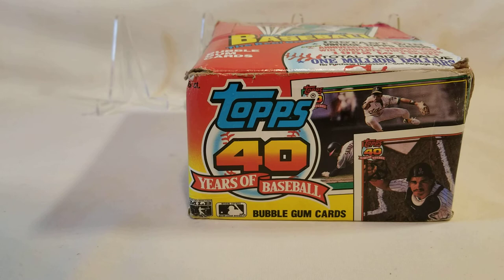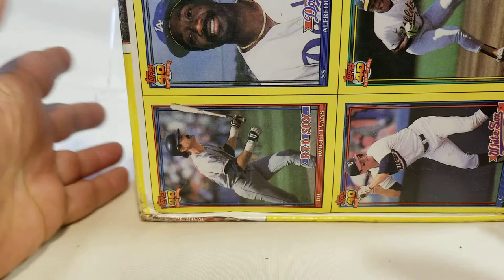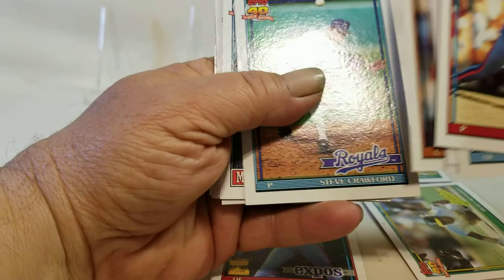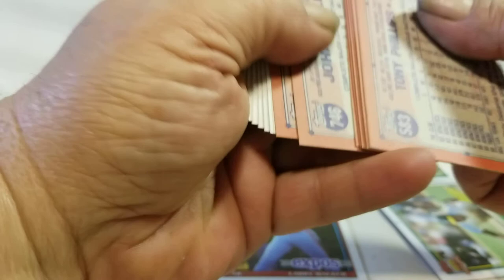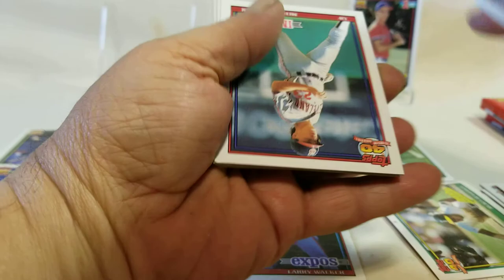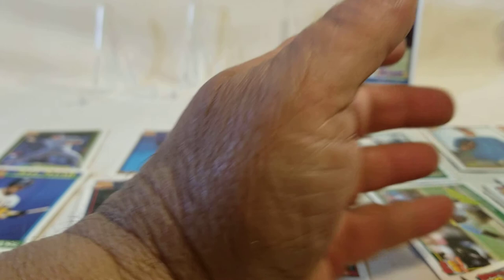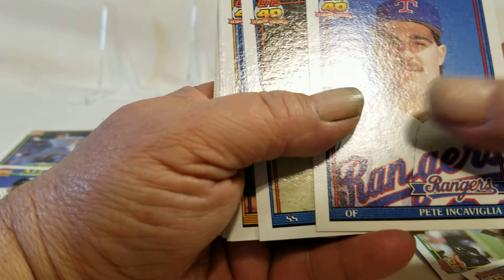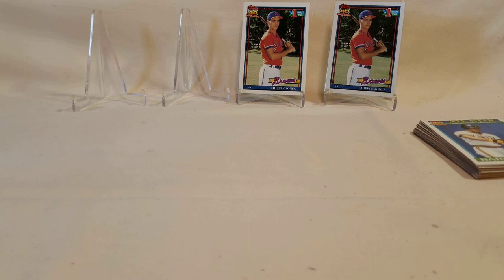Throwback Thursday 1991 Topps